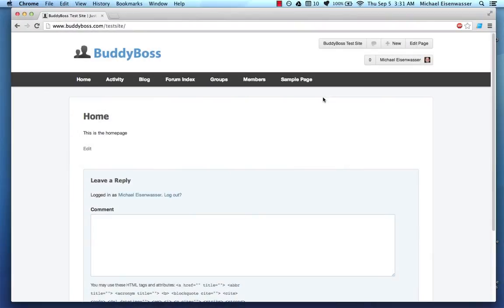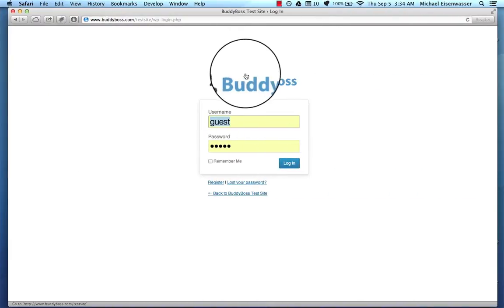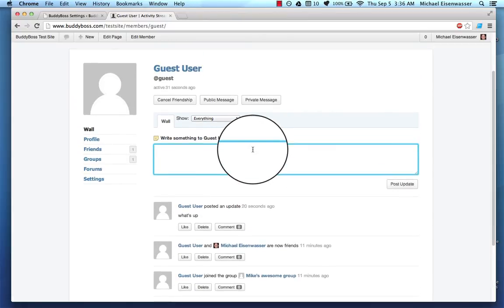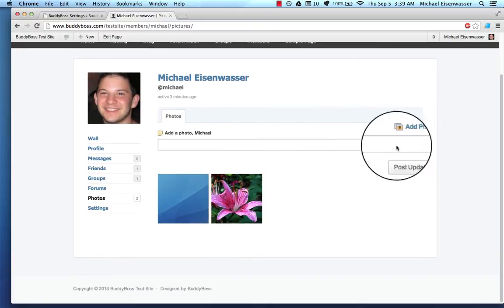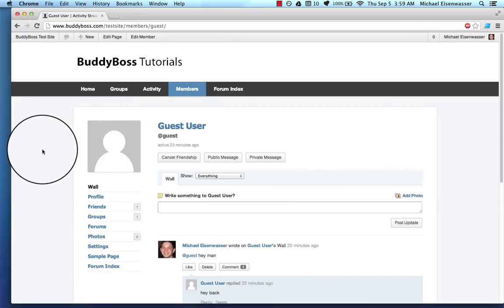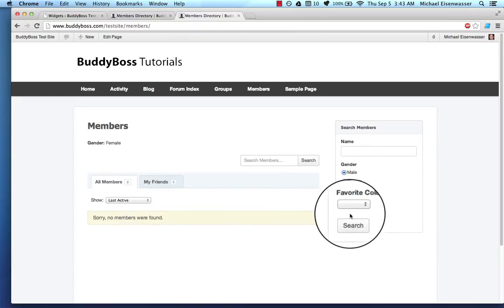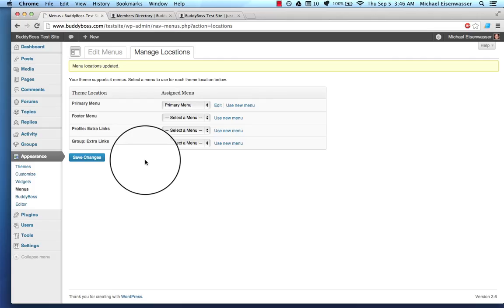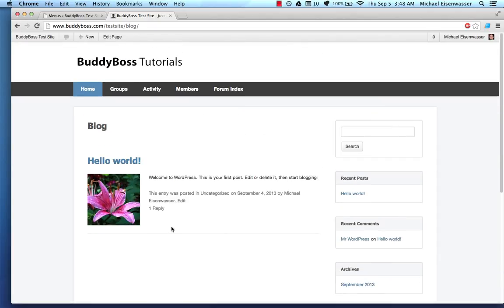How to configure BuddyBoss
In this BuddyBoss.com tutorial, I will teach you how to configure the BuddyBoss theme.